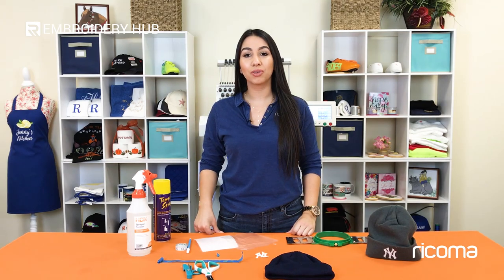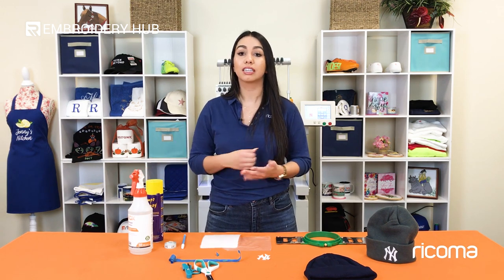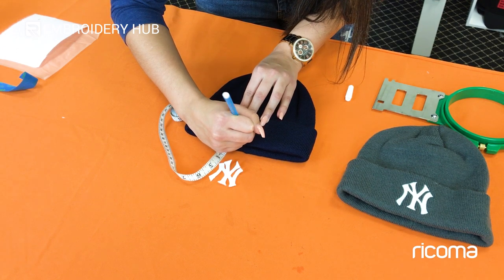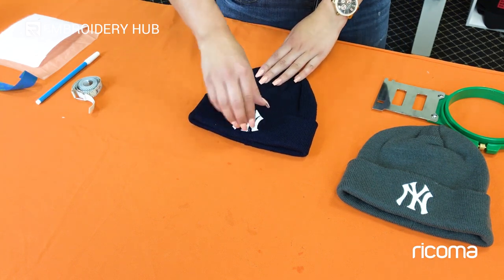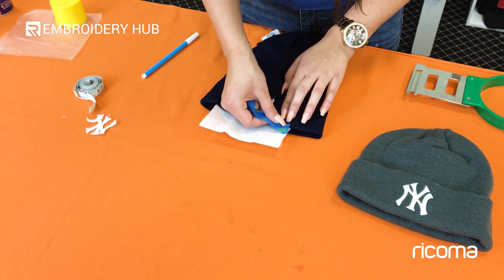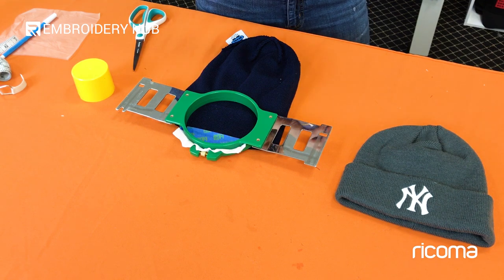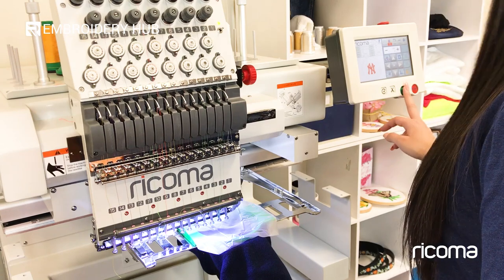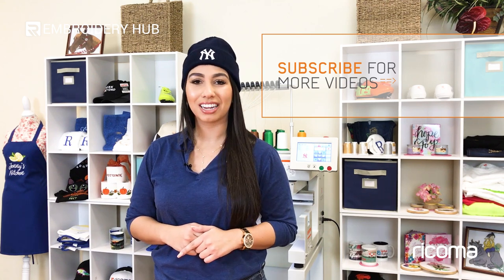Embroidery Hub Ep. 24: Embroidering Beanies | How to embroider on Knitwear Tutorial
Thread Break Troubleshooting Guide

3 PROVEN TECHNIQUES TO MAKE OVER
$2,000/WEEK IN YOUR EMBROIDERY BUSINESS

On this episode of Embroidery Hub, Laura goes over how to embroider on beanies on our Ricoma commercial embroidery machine the MT-1501. In this beanie embroidery tips video you'll learn how to effectively embroider knitwear with an embroidery machine.  Embroidering on knitwear can be tricky, especially when you’ve never done it before. By using the embroidery tips that Laura shares, beanie embroidery will no longer be a painful process. Embroidering knitwear is a great idea during the cold fall and winter months.